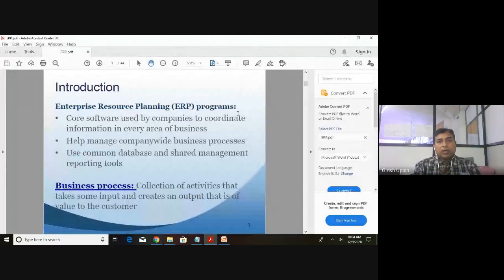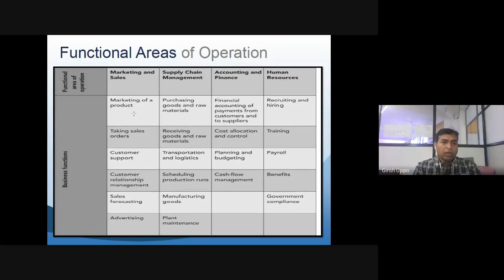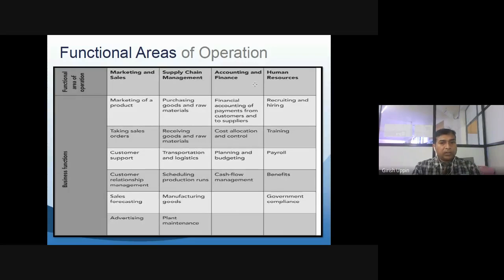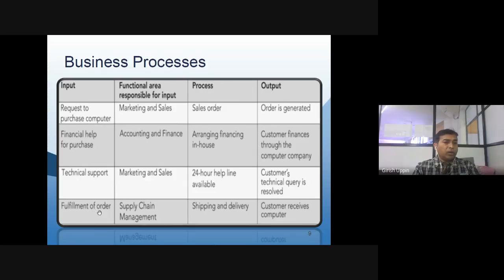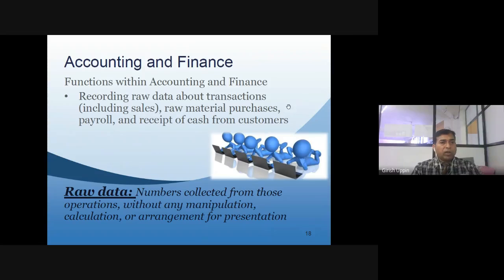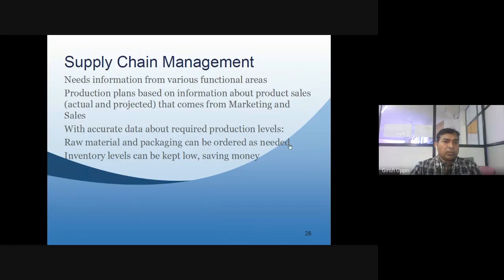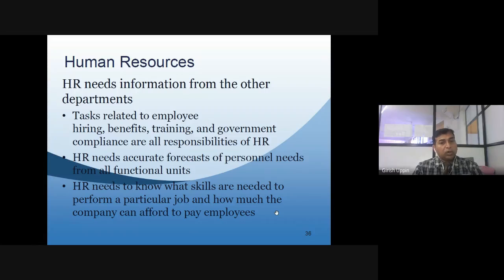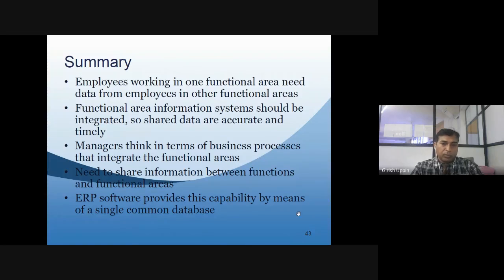JCE CSE Management and Entrepreneurship for IT Industry - 18CS51 Module 4.7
Functional areas of Enterprise Resource Planning
Reference: An ERP Overview:Business Functions & Business Processes by Tom Matys